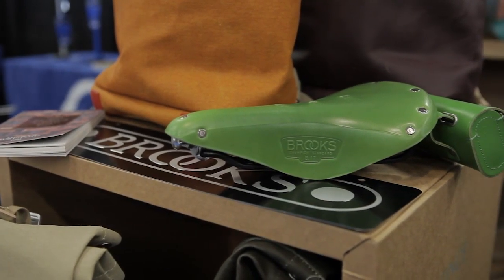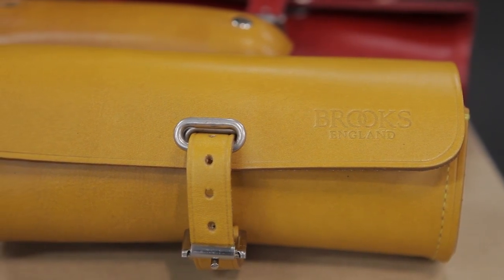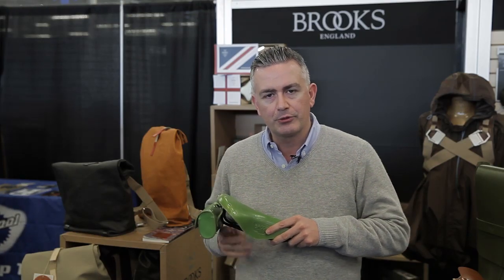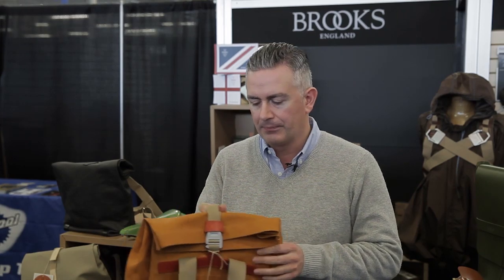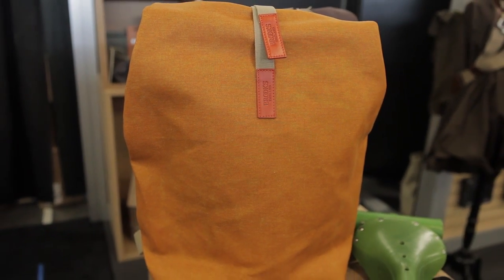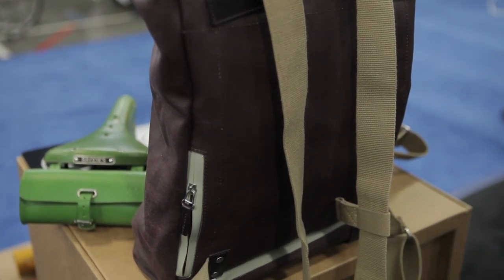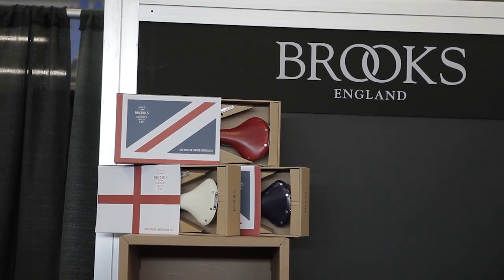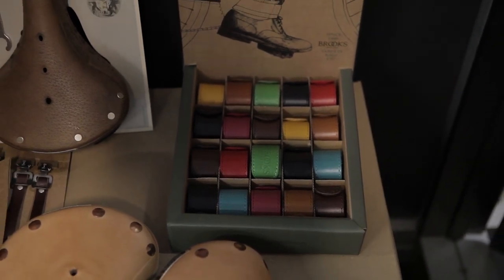Brooks England - Frostbike 2013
Brooks England talks about some of their new product for 2013 at Frostbike 2013.